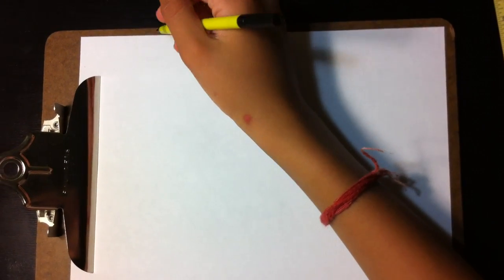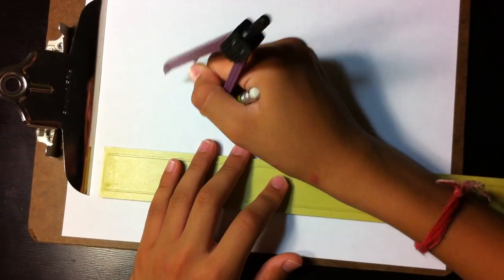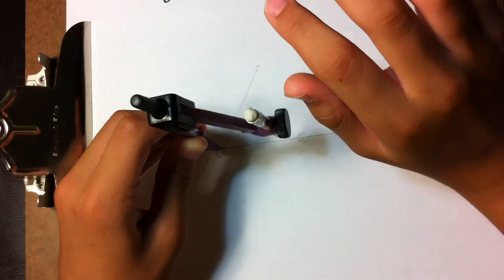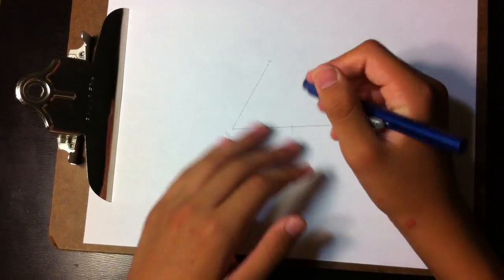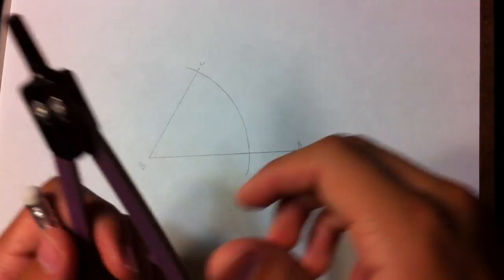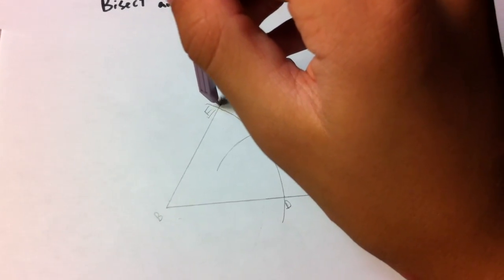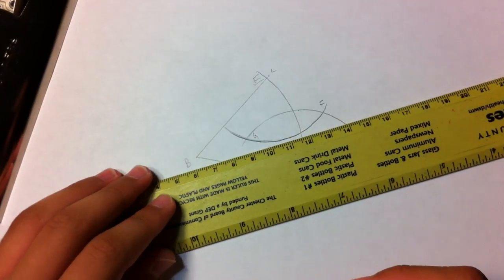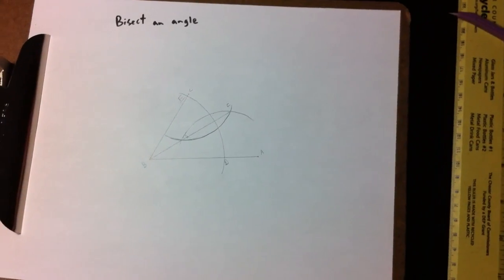How to Bisect an Angle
I draw a randomly perfect 60 degree angle. I teach you how to bisect it. Random angle drawing skills not included.